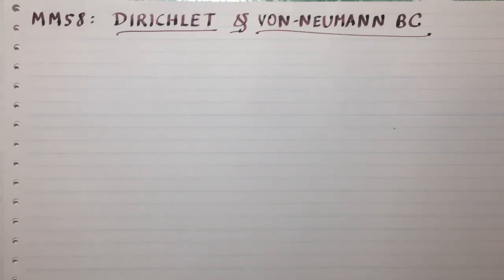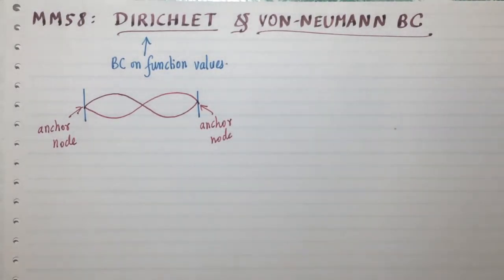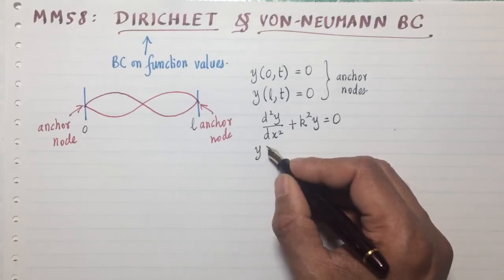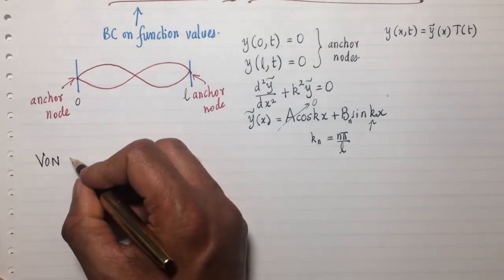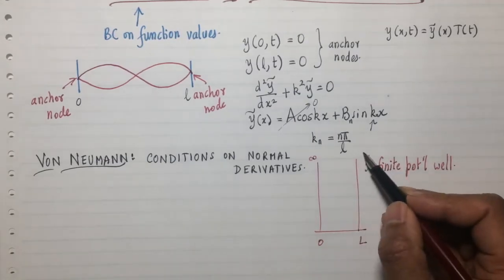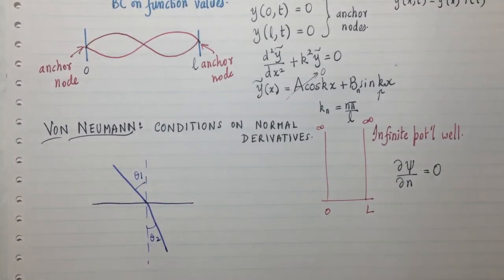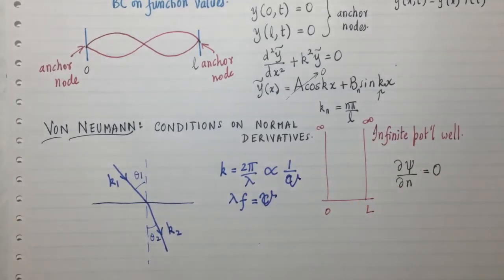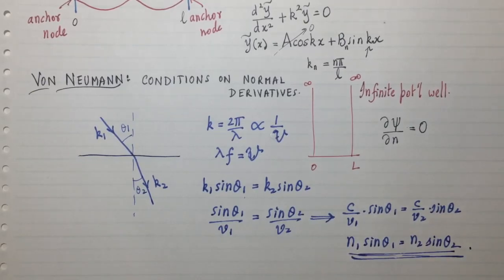MM58: Dirichlet and Von Neumann BC